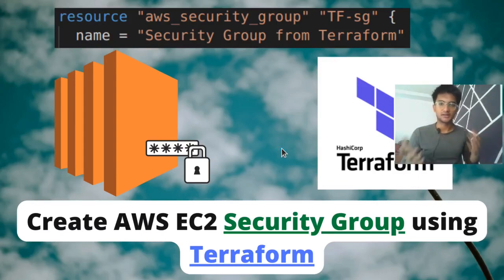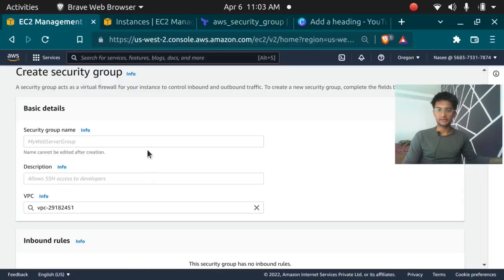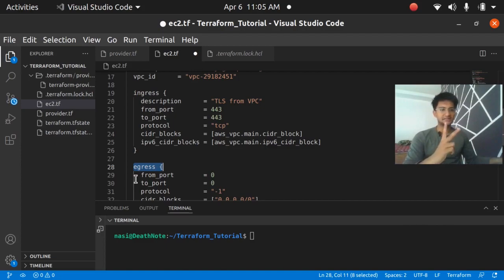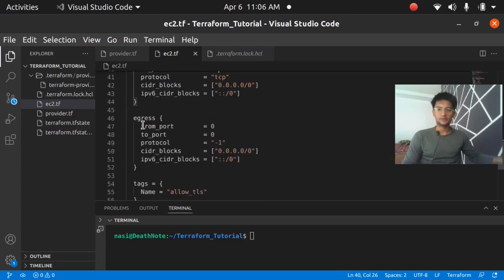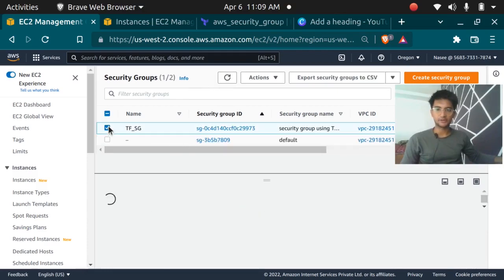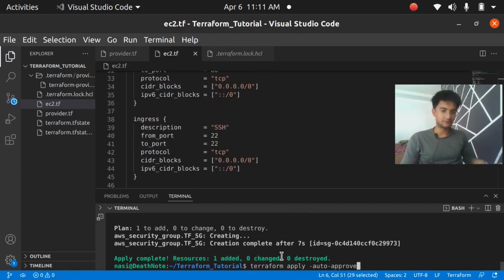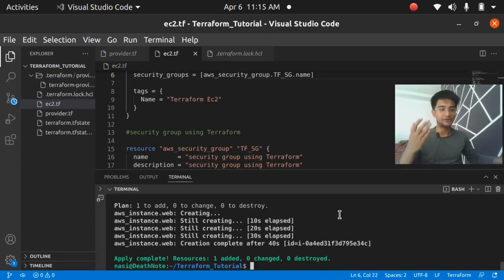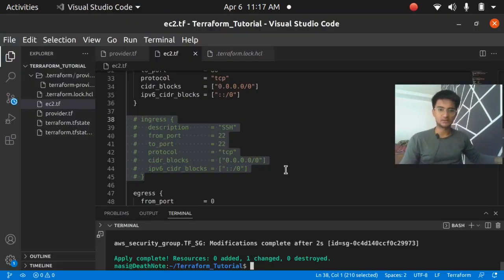How to Create AWS Security group using Terraform and attach to instance | security group tf code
How to create aws security group using Terraform and attach it to Amazon EC2 instance : This Terraform tutorial video teaches you on how to launch an EC2 instance with security group attached to it. The code is pasted below for reference. Terraform is an amazing Infrastructure as a code tool highly popular in devops. Using Terraform we can create any resource in various cloud providers. This demo video explains the creation of security group with example.

Terraform Code from the video to create instance and security group :
terraform code to launch EC2 instance

resource "aws_instance" "web" {
ami = "ami-00ee4df451840fa9d" Amazon Linux AMI
  instance_type = "t2.micro"
  security_groups = [aws_security_group.TF_SG.name]

  tags = {
    Name = "Terraform Ec2"

securitygroup using Terraform

resource "aws_security_group" "TF_SG" {
  name        = "security group using Terraform"
  description = "security group using Terraform"
  vpc_id      = "vpc-29182451"

  ingress {
    description      = "HTTPS"
    from_port        = 443
    to_port          = 443
    protocol         = "tcp"
    cidr_blocks      = ["0.0.0.0/0"]
    ipv6_cidr_blocks = ["::/0"]

  ingress {
    description      = "HTTP"
    from_port        = 80
    to_port          = 80
    protocol         = "tcp"
    cidr_blocks      = ["0.0.0.0/0"]
    ipv6_cidr_blocks = ["::/0"]

  ingress {
    description      = "SSH"
    from_port        = 22
    to_port          = 22
    protocol         = "tcp"
    cidr_blocks      = ["0.0.0.0/0"]
    ipv6_cidr_blocks = ["::/0"]

  egress {
    from_port        = 0
    to_port          = 0
    protocol         = "-1"
    cidr_blocks      = ["0.0.0.0/0"]
    ipv6_cidr_blocks = ["::/0"]

  tags = {
    Name = "TF_SG"